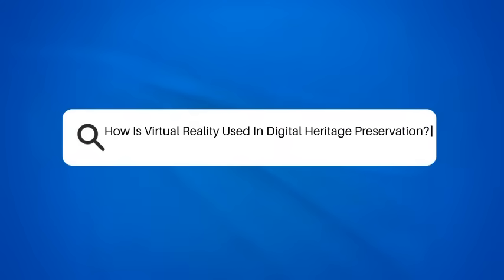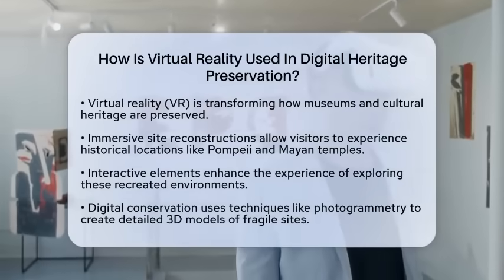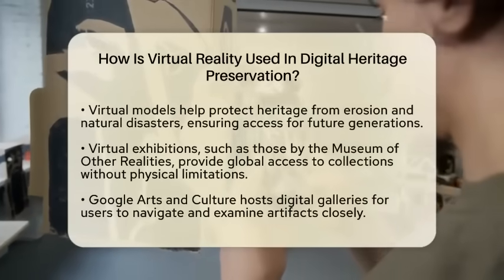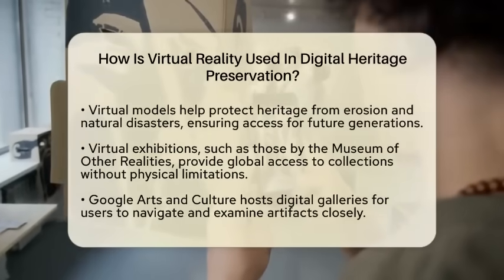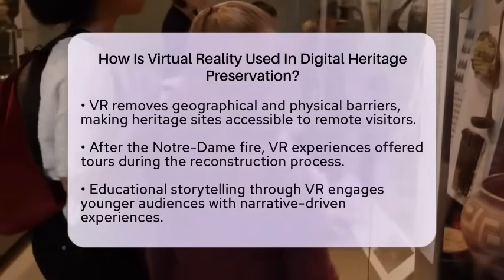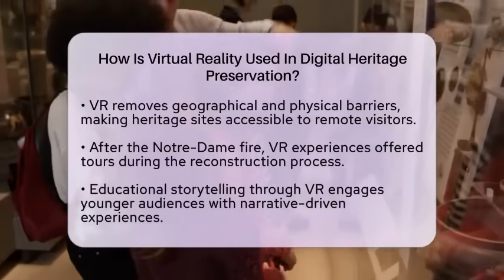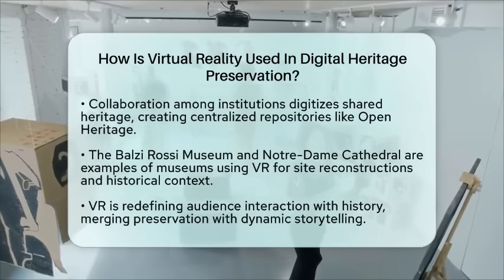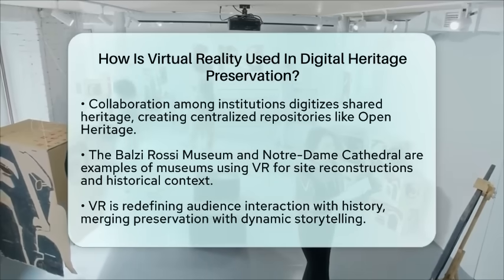How Is Virtual Reality Used In Digital Heritage Preservation? - Inside Museum Walls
How Is Virtual Reality Used In Digital Heritage Preservation? In this informative video, we will explore the fascinating world of virtual reality and its impact on the preservation of cultural heritage. With technology advancing rapidly, museums are finding innovative ways to share history through immersive experiences. We will discuss how virtual reality is being utilized for site reconstructions, allowing visitors to step into the past and explore historical locations as they once existed. You will learn about the process of digital conservation, where museums create detailed three-dimensional models of fragile sites to protect them from deterioration.

Additionally, we will highlight the rise of virtual exhibitions, enabling global access to collections and artifacts. Accessibility is a key focus, as virtual reality breaks down barriers for remote visitors and those with mobility challenges. Educational storytelling through immersive experiences is also transforming how younger audiences engage with history. Lastly, we will touch on the importance of collaboration among institutions to digitize and preserve shared heritage. Join us to discover how virtual reality is reshaping the way we connect with our cultural past and making heritage more inclusive than ever before.